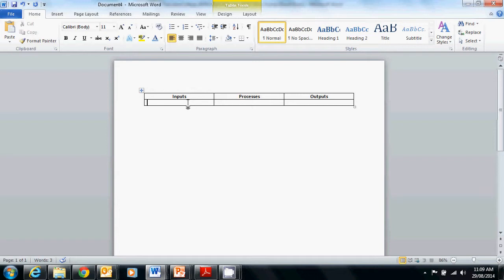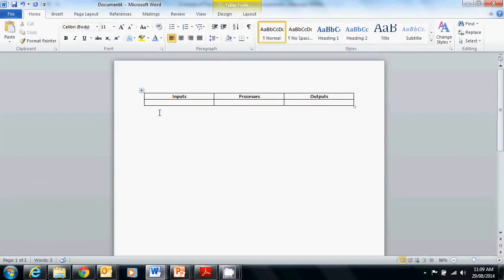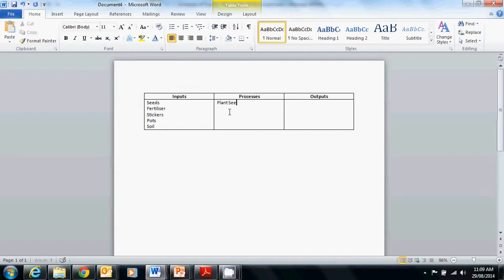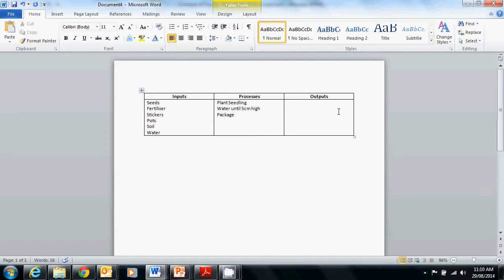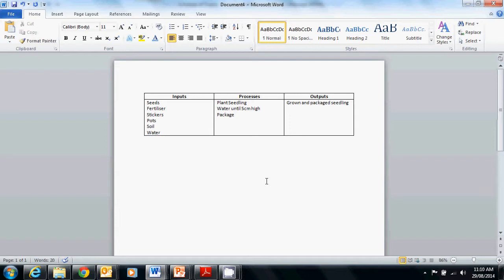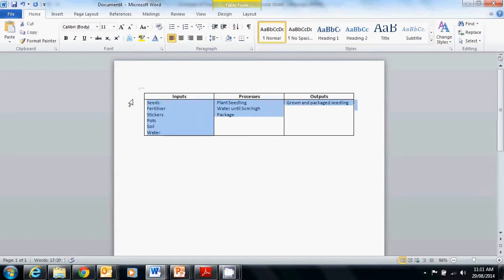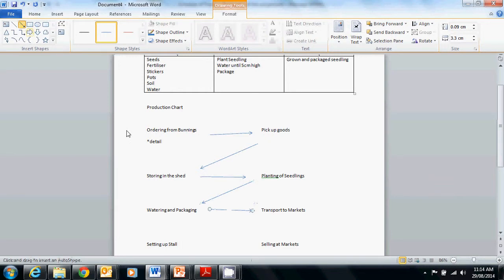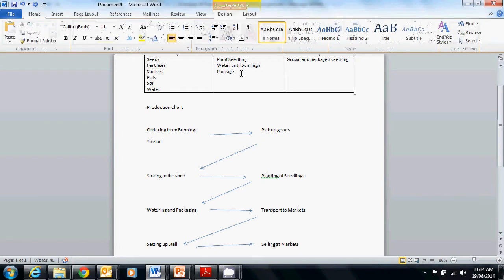2014 08 29 Year 11 Business Management Inputs and Processes